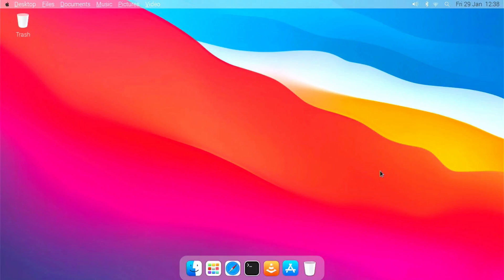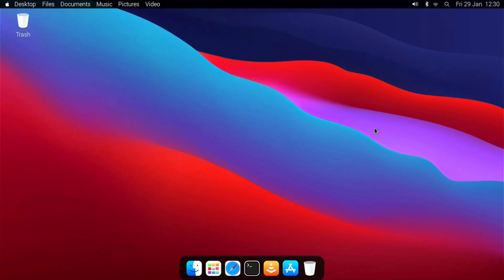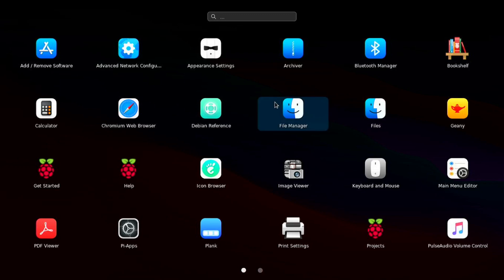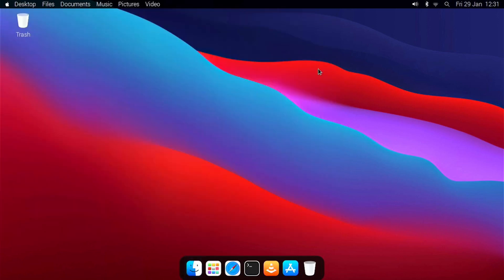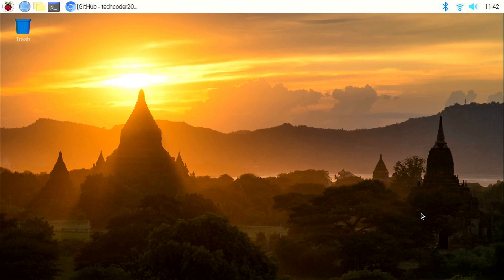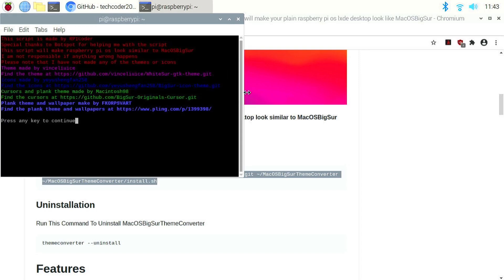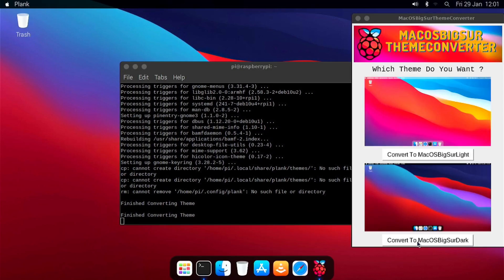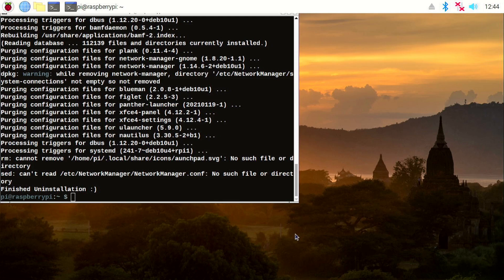How To Make Your Raspberry Pi Look Like MacOSBigSur || MacOSBigSurThemeConverter || RPICoder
Today I Will show you how to make your Raspberry Pi Look Like MacOSBigSur

Timestamps:
0:00 Introduction
0:13 Features
2:43 Installation
4:17 Uninstallation